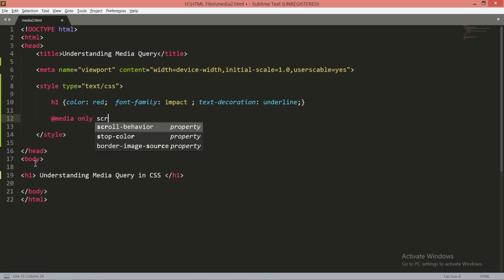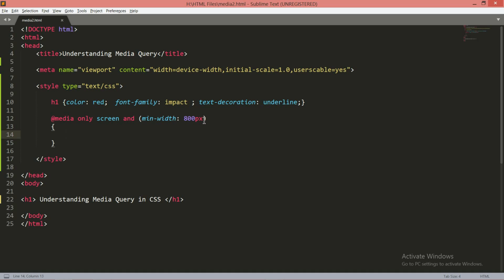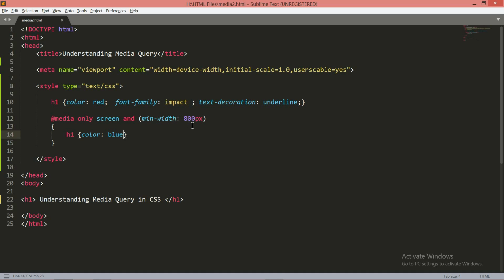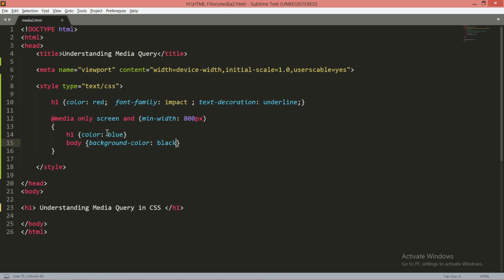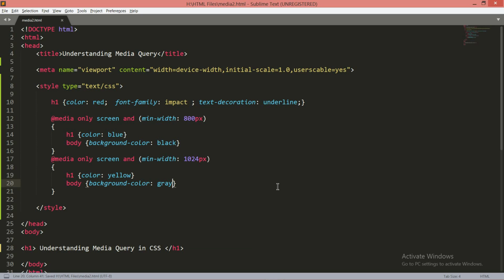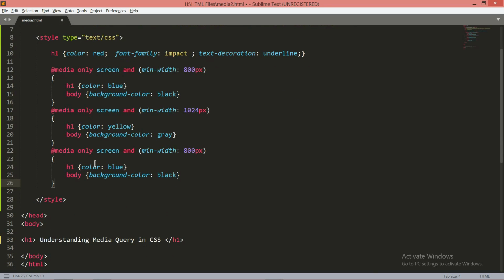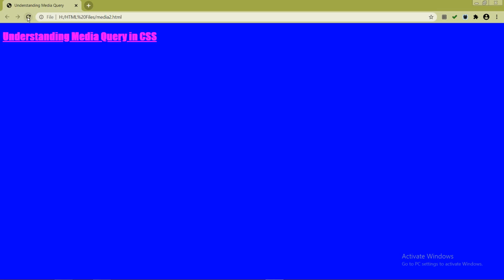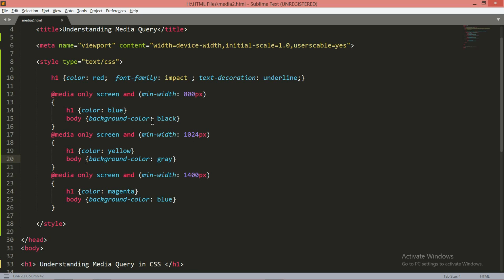Understanding Min Width in CSS | Learn HTML and CSS | Mohit Tutorials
This video is all about using min-width in Media Query in CSS to make responsive webpages.

To Learn more about Media Query in CSS, Please watch my video using Media Query in CSS